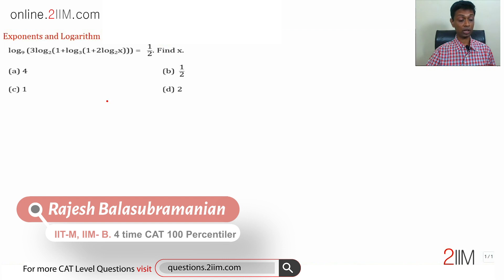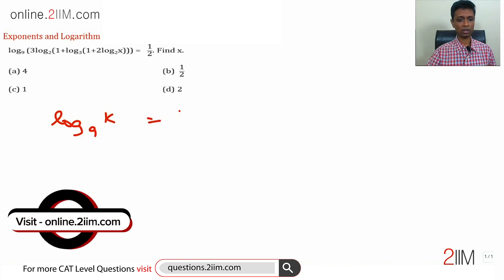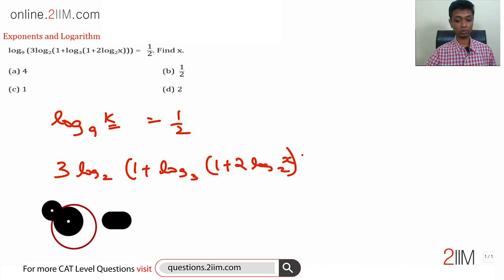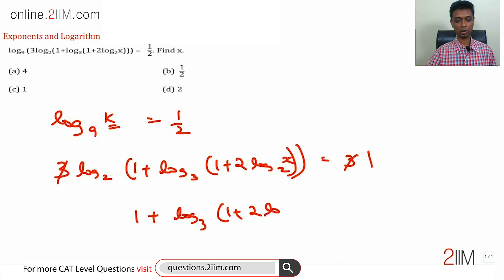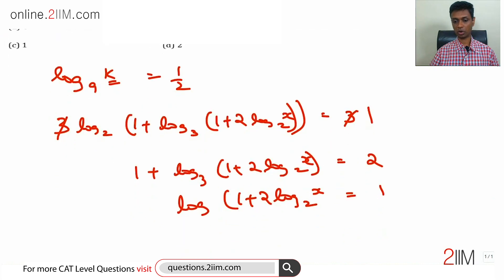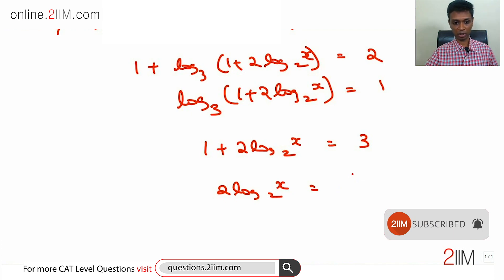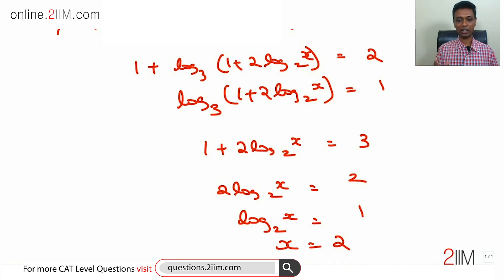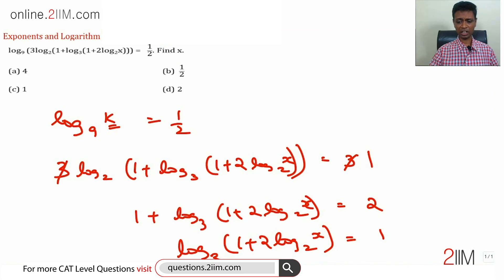CAT Preparation - Exponents and logarithm Question 01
Question:  log₉ ( 3log₂ ( 1 + log₃ ( 1 + 2log₂x ) ) ) =1/2. Find x.
A) 4
B) 1/2
C) 1
D) 2

Fell in love with the content, write about us